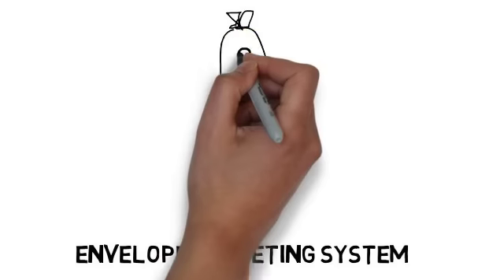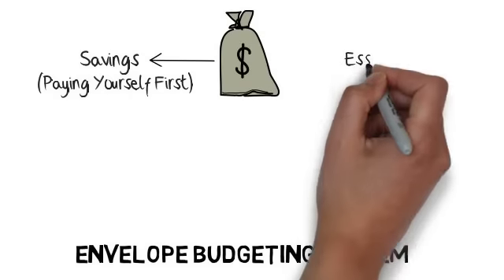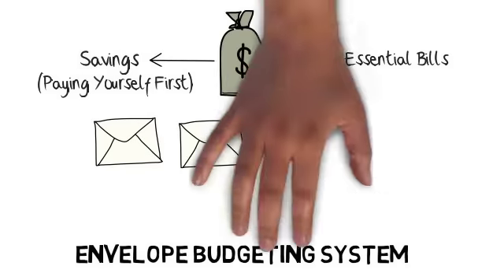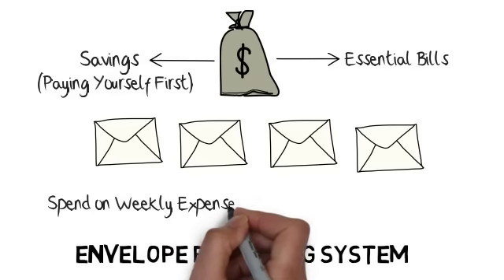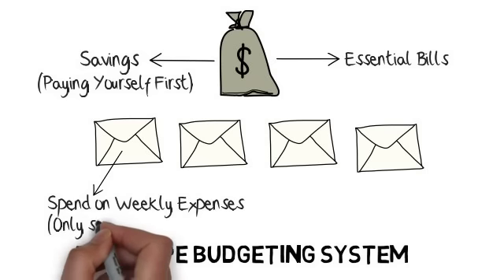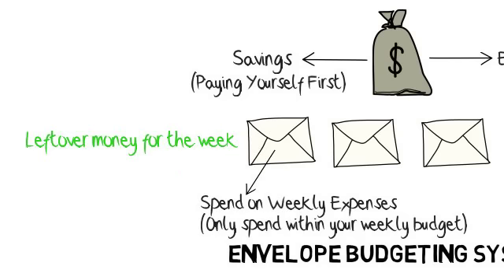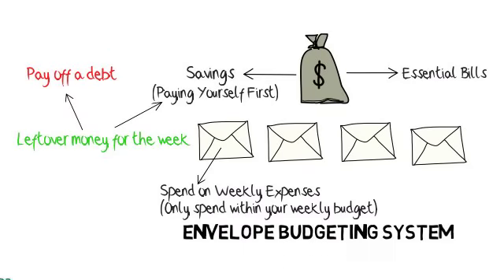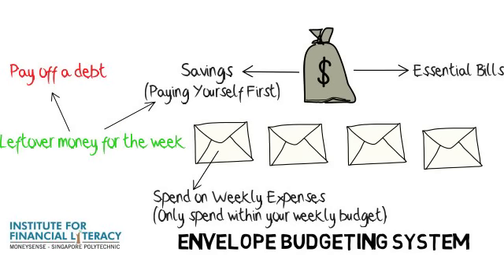Envelope Budgeting System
Learn about this simple yet effective method of budgeting.